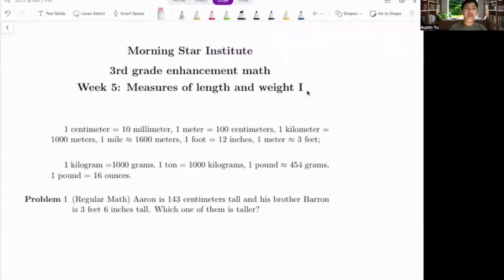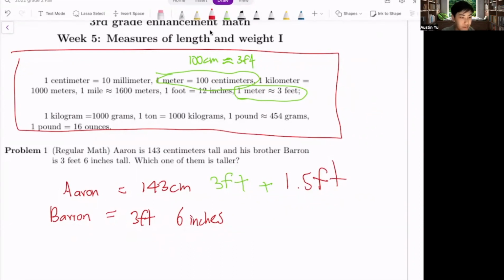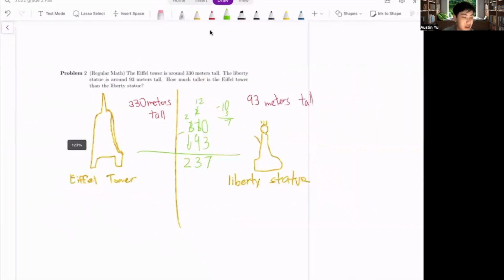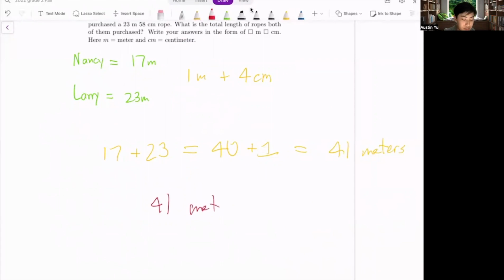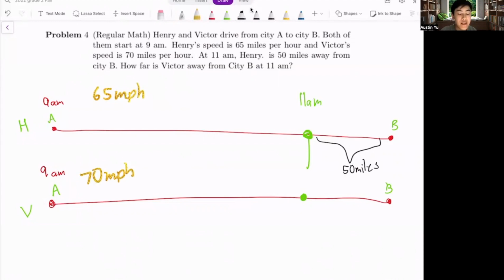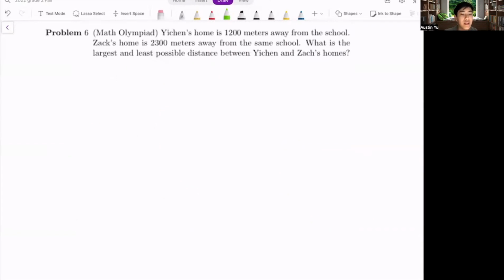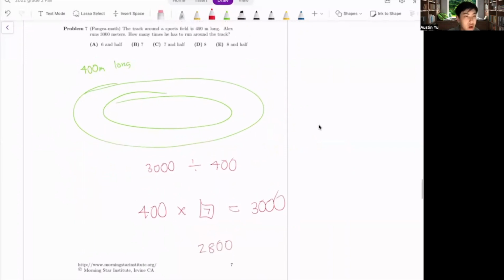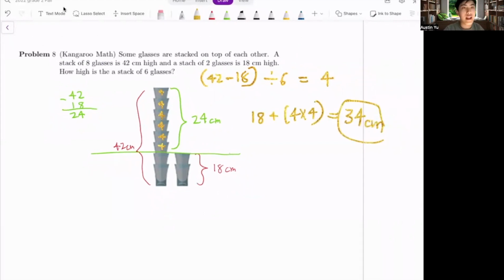MSI 3rd Grade Enhanced Math Week 5 Solution